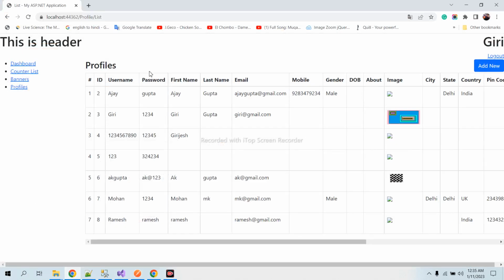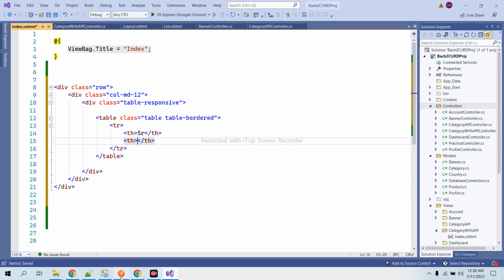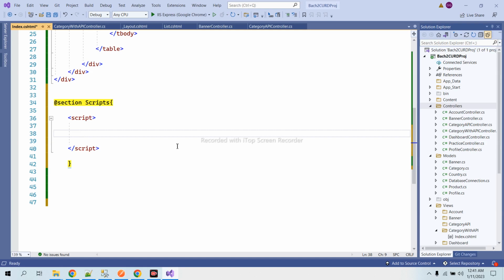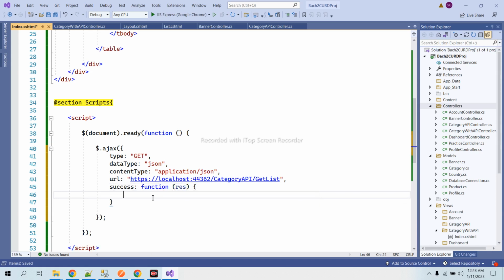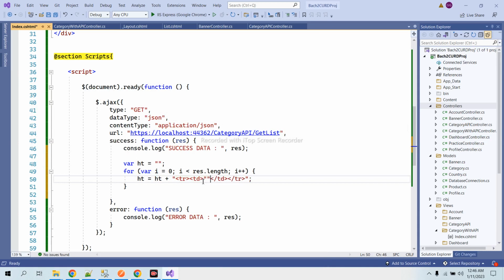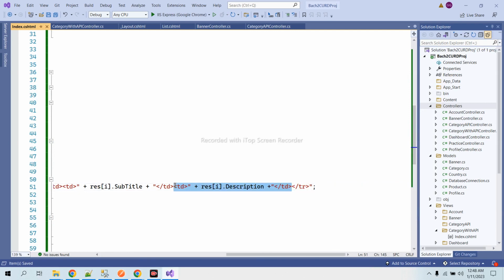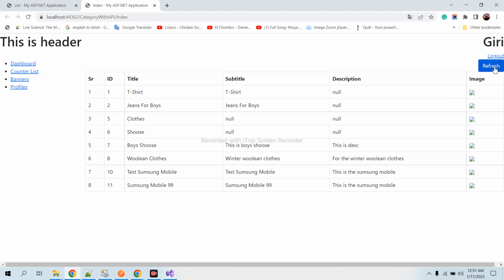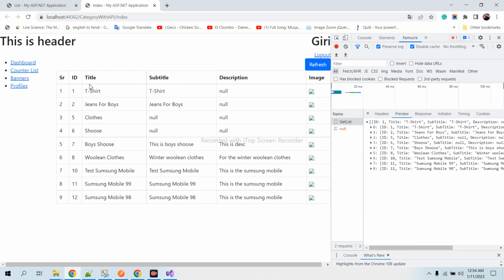Ajax-1 How to call Get Request by using Ajax.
How to call GET Request and bind that data in table.